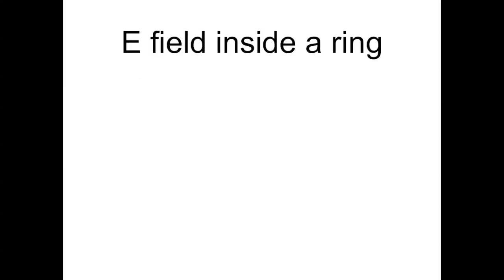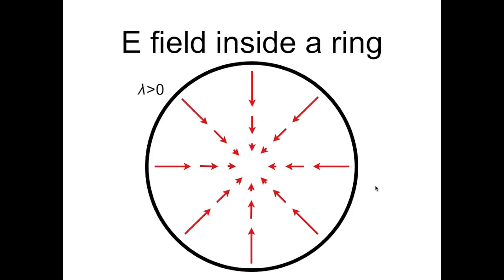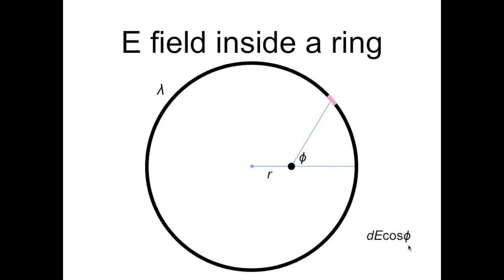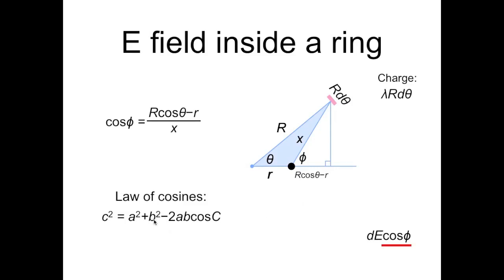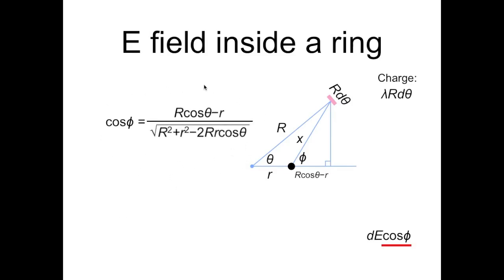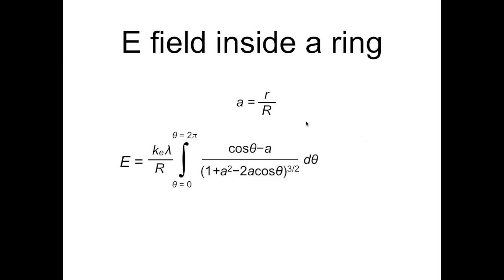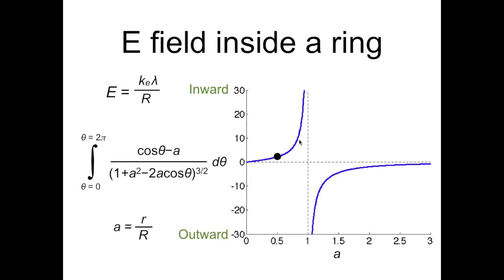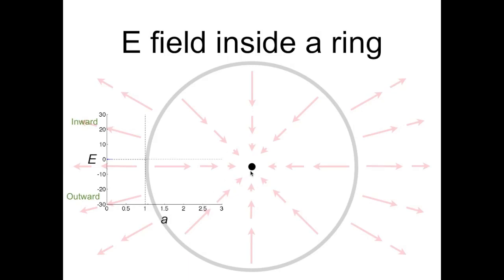Electric field inside a charged ring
A derivation for the electric field inside (and outside) of a uniformly charged ring. For more content visit schoolyourself.org.